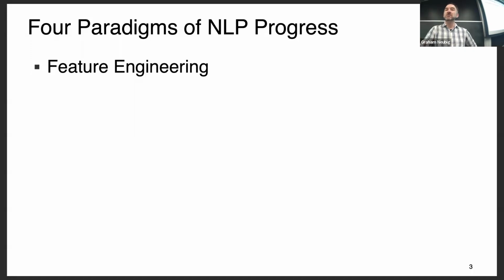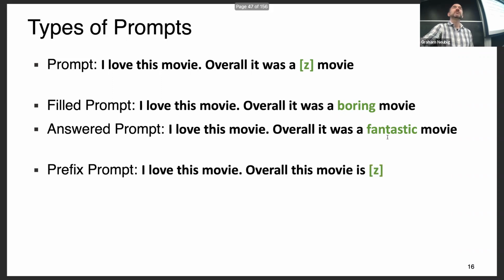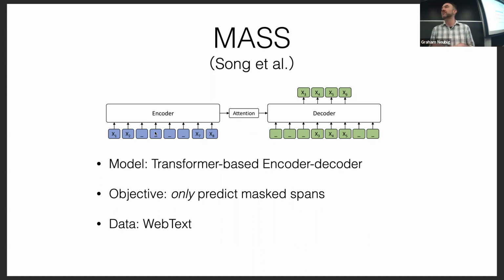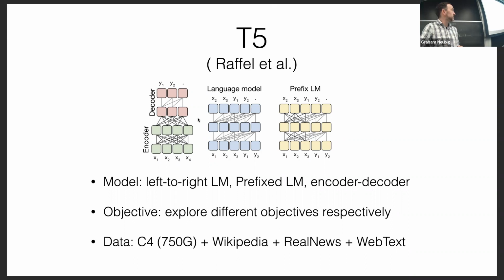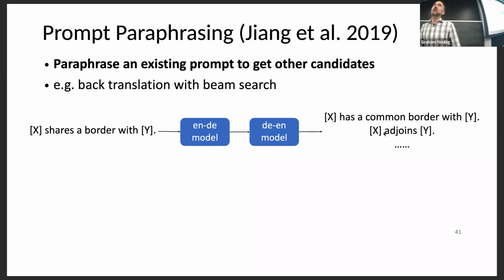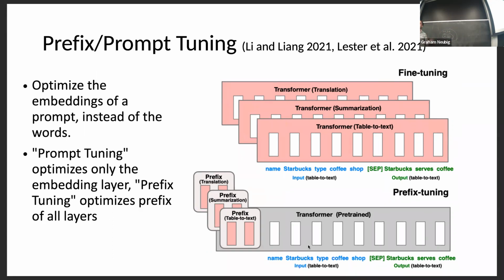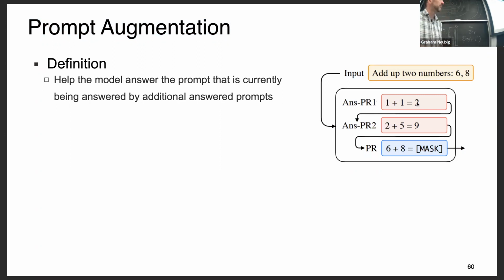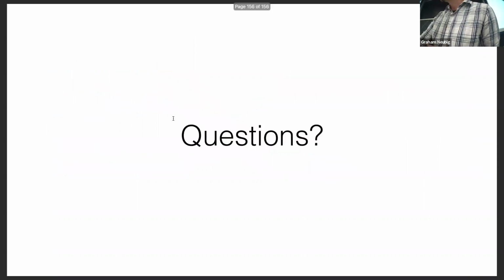CMU Advanced NLP 2022 (9): Prompting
* Prompting Methods
* Sequence-to-sequence Pre-training
* Prompt Engineering
* Answer Engineering
* Multi-prompt Learning
* Prompt-aware Training Methods